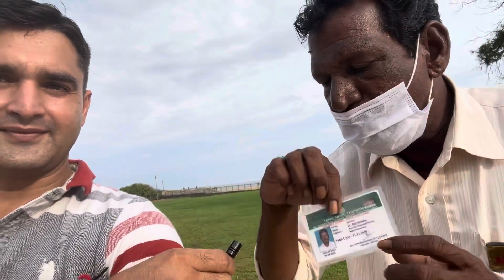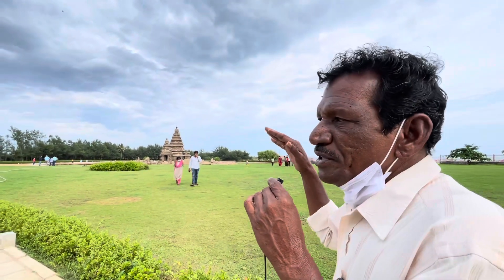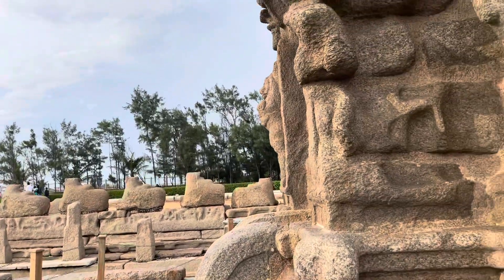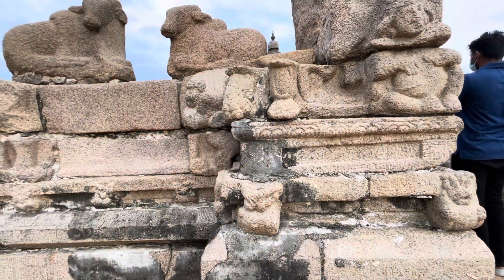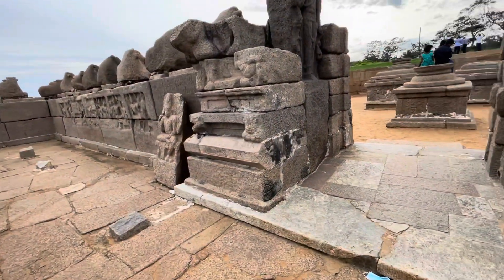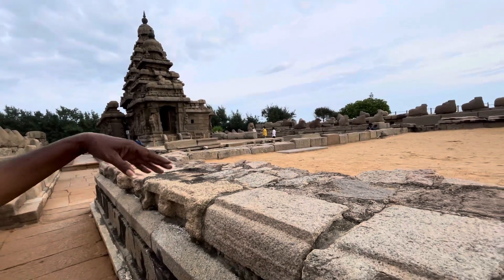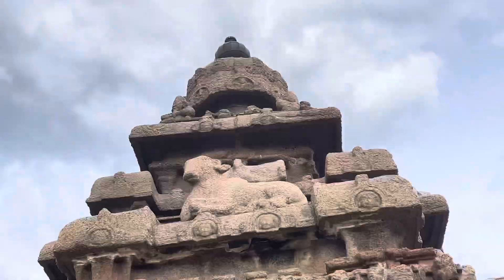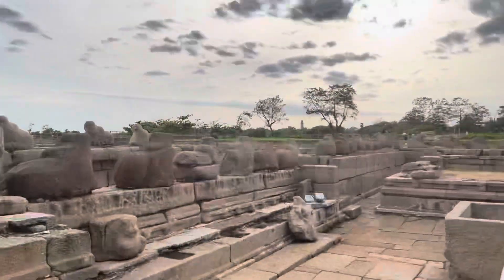Shore Temple Mahabalipuram Guided Tour